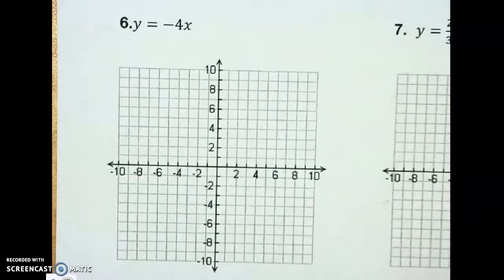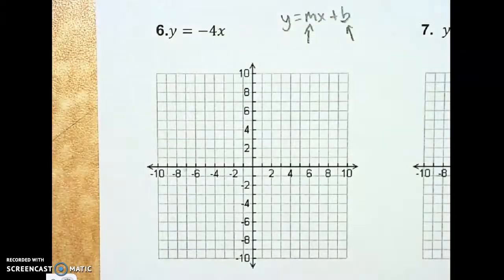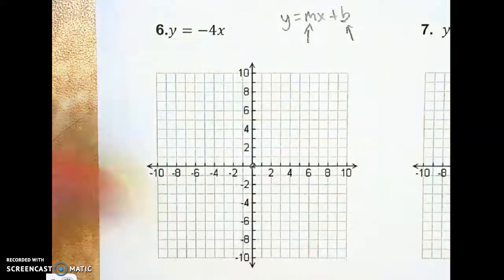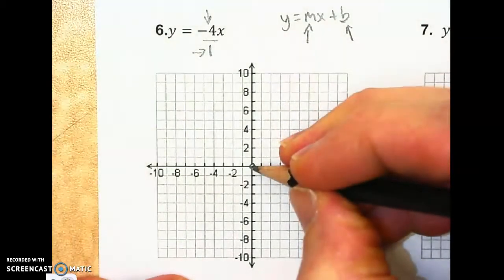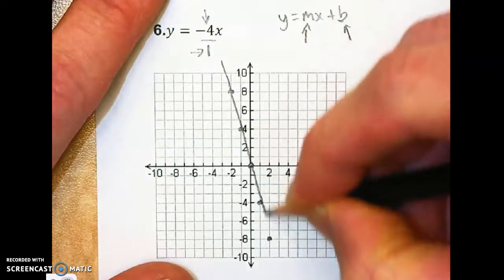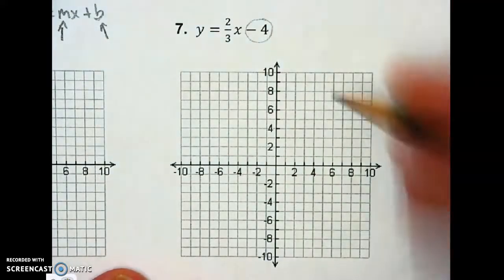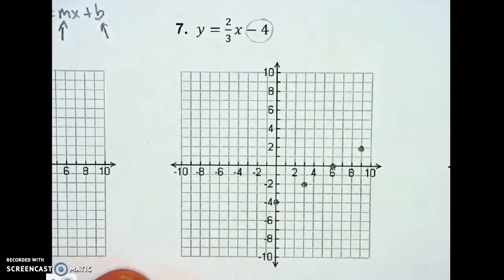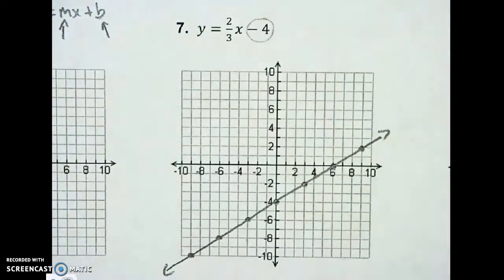4.4 how to graph an equation 2019 p3